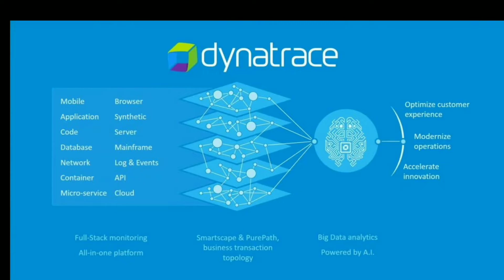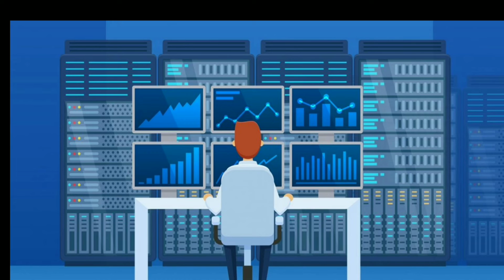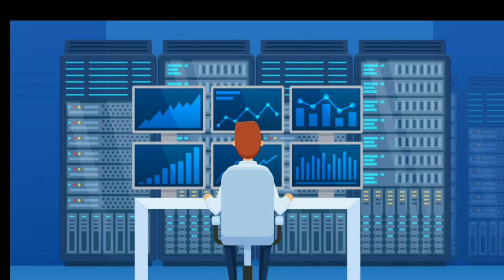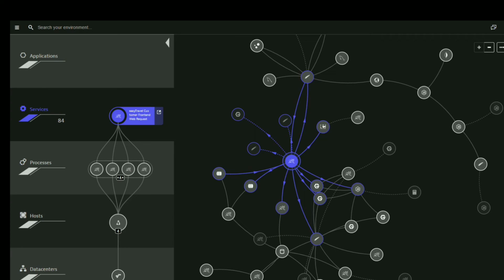Dynatrace Real User Monitoring Work - Dynatrace Certification Course Tutorial by VINEET MITTAL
A hands-on Course on the most popular features in Dynatrace, implementing and using it at your company, real-word use cases, and best practices

dynatrace associate certification, dynatrace professional certification, dynatrace certification cost, dynatrace certified associate, dynatrace certification free, dynatrace free certification, dynatrace associate certification cost, dynatrace university, dynatrace monitoring

Dynatrace is a software-intelligence monitoring platform that simplifies enterprise cloud complexity and accelerates digital transformation. With Davis (the Dynatrace AI causation engine) and complete automation, the Dynatrace all-in-one platform provides answers, not just data, about the performance of your applications, their underlying infrastructure, and the experience of your end users. Dynatrace is used to modernize and automate enterprise cloud operations, release higher-quality software faster, and deliver optimum digital experiences to your organization's customers.

This is a complete and concise tutorial on Dynatrace which can be completed within 19 hours. We know that your time is important and hence we have created this fast course without wasting time on irrelevant operations.

Dynatrace Introduction
Dynatrace capabilities
Dynatrace concepts
How Dynatrace delivers its capabilities
What can you do with Dynatrace?
How does Dynatrace work?
How is Dynatrace different from other cloud monitoring solutions?
Part of your enterprise cloud ecosystem
Dynatrace deployment models